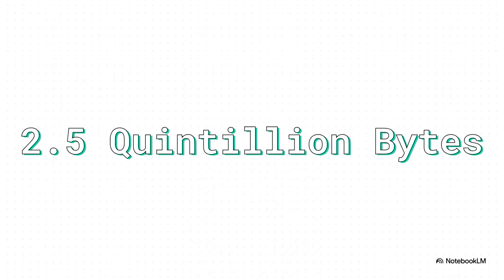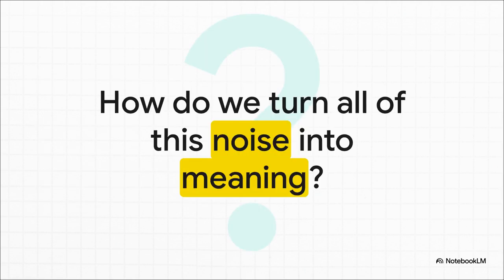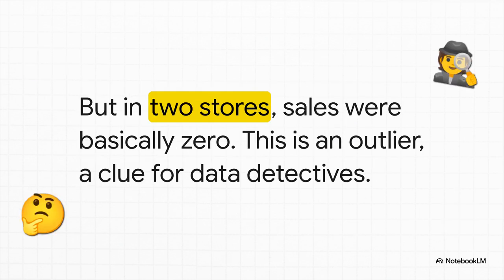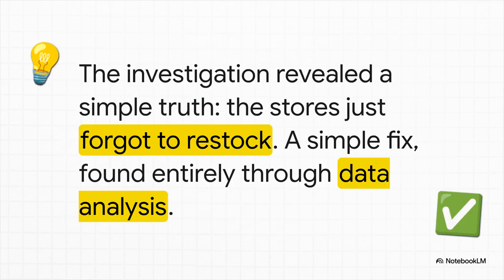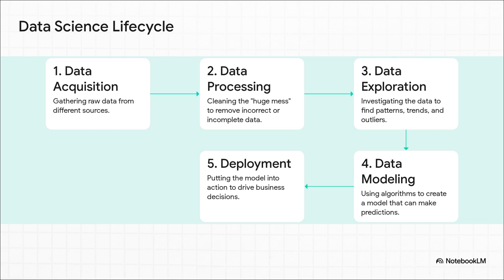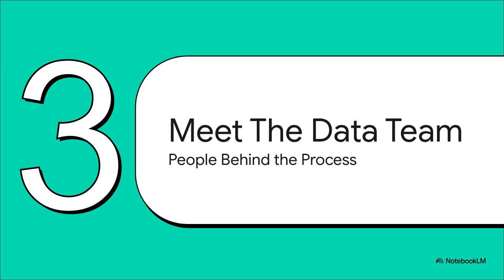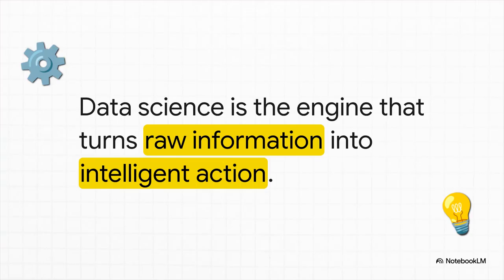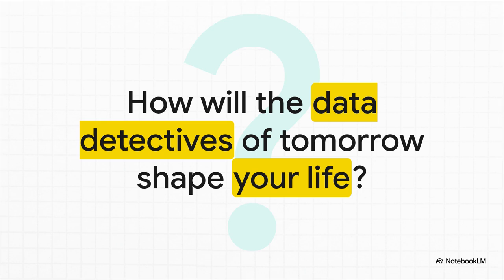Data Science Explained: From Confusion to Clarity in 5 Minutes | 2025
Struggling to understand what data science really is? This comprehensive beginner-friendly guide breaks down data science into simple, digestible concepts that anyone can understand! In just 15 minutes, you'll go from confused to confident about the world of data science.

🎯 What You'll Learn:
What exactly is data science and why it matters
Key tools and technologies every data scientist uses
Real-world applications that impact your daily life
Career opportunities and salary expectations
Step-by-step roadmap to get started in 2025

Whether you're a complete beginner, considering a career change, or just curious about this booming field, this video demystifies data science without overwhelming technical jargon. We'll explore everything from Python programming to machine learning algorithms in terms you can actually understand.

🚀 Perfect for:
Students exploring career options
Professionals considering a transition
Anyone curious about the data-driven world
Business owners wanting to leverage data

Don't let data science intimidate you any longer! By the end of this video, you'll have a clear understanding of what data scientists do, how they do it, and how you can join this exciting field.